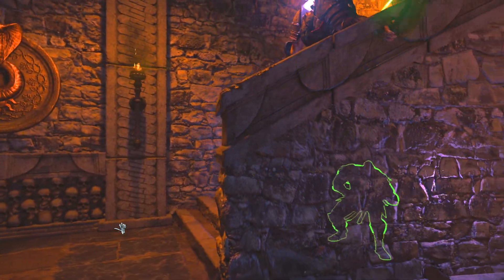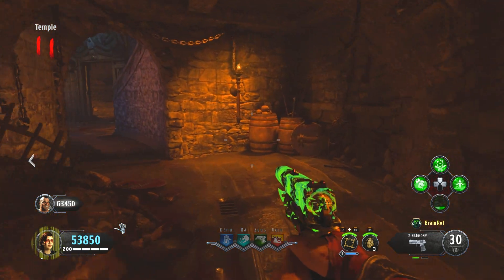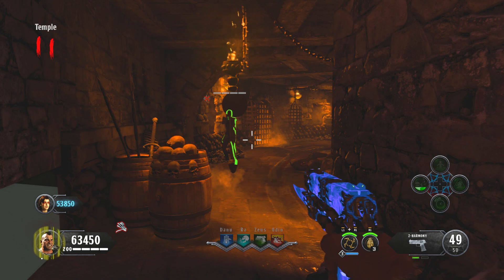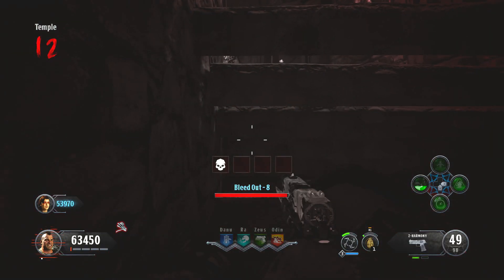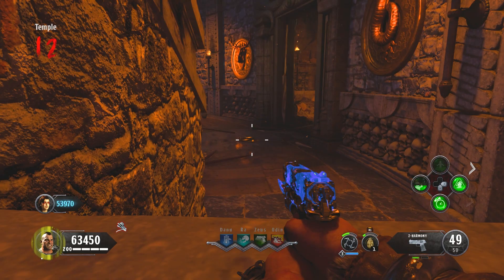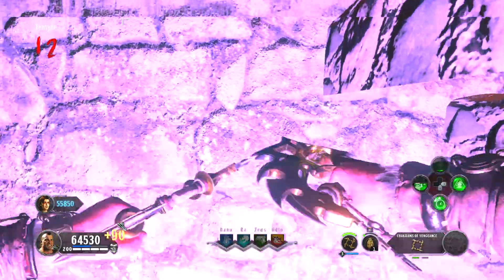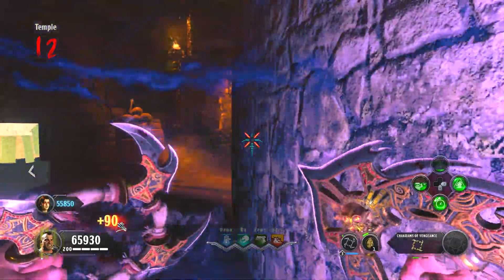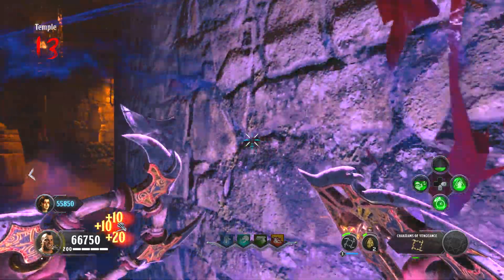BLACK OPS 4 NEW IX AFK ZOMBIES PILE UP GLITCH (After Patch 1.08) - NEW BO4 GLITCHES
NEW IX AFK ZOMBIES PILE UP GLITCH
AFTER PATCH 1.08

Founders -
Pile Up Glitch -
Raesed Digital (If not let me know)

Unlimited Specialist Glitch - TripzHD (If not please let me know!)

Once in the secret room, have the player who is going to get the unlimited chakrams. Make sure its level 3 and only has a pistol.
Then pull out the chakrams & down there selves in the same position, crawl forwards then have the other player revive.
Once revived crouch & move forwards/backwards to get the zombies to walk through the wall.
Top up your specialist and use all of the pistol ammo.
Activate your specialist then activate the whirlwind.
Stand a bit back from the wall/pile up.

Directors - UGP

Footage Exclusive to UGP (Unique Gaming Productionz) UGP Members and Footage Provider Only- UGP

If you like glitches for Call Of Duty Black Ops 4 Glitches, Black Ops 4 Zombie Glitches, Custom Muatation Glitches, God Mode Glitches, Infinite Warfare, Black Ops 3 and Advanced Warfare then watch my channel! We have glitches from almost every map in  WW2, IW,  Advanced Warfare and Black Ops 3! We have Wallbreach glitches, out of map glitches, game god mode glitches, infected glitches, secret spots and equipment glitches, Zombie glitches. Most of the glitches work on all consoles, including PS4, PS3, XBOX ONE, XBOX 360 and PC. Also we do gameplay montages and shoutout specials! Watch our channel and stay active!